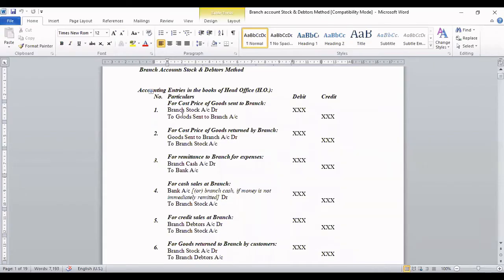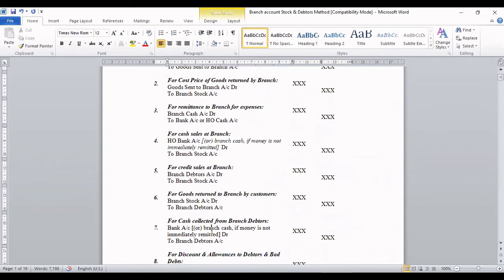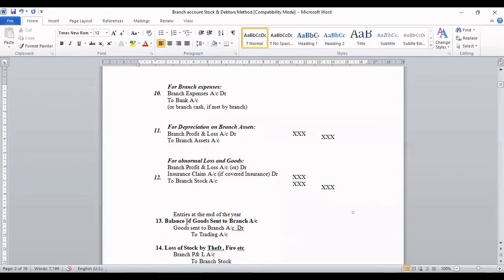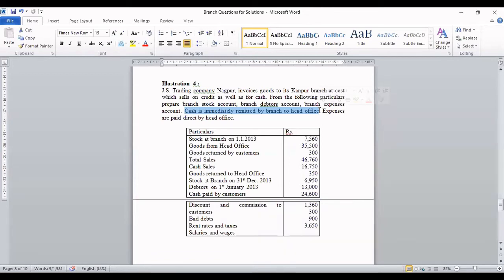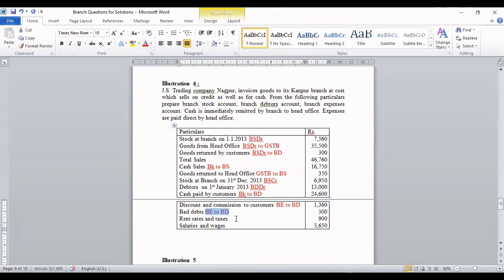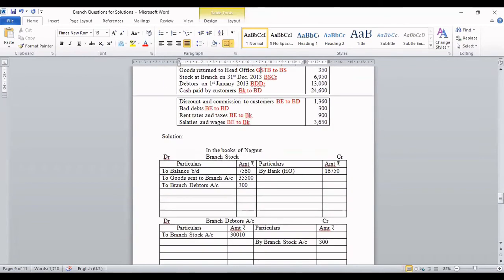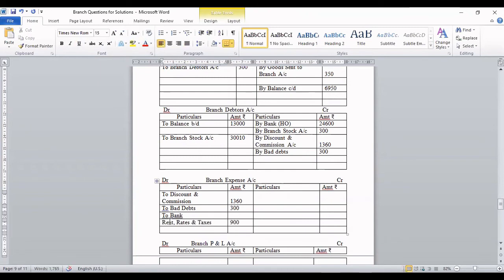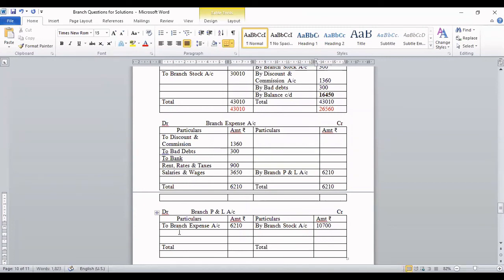Branch Accounting Stock and Debtor method with solution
Hello everyone this video contain Theory of Branch Accounting Stock and Debtor method with Question & solution